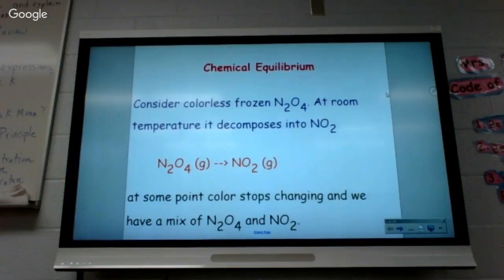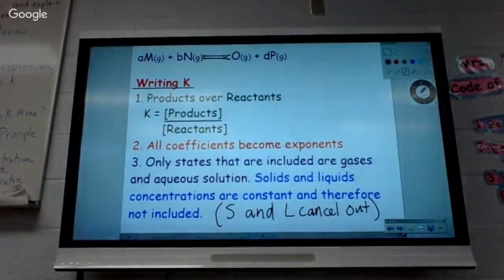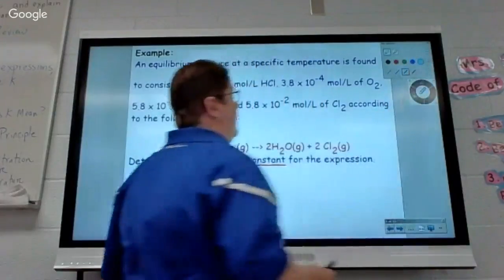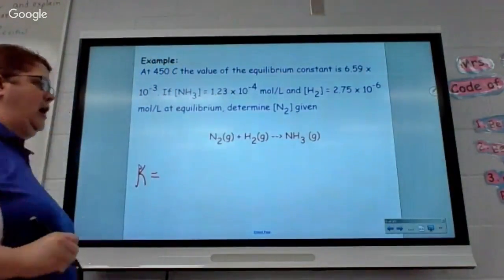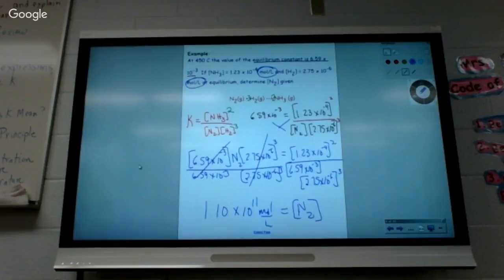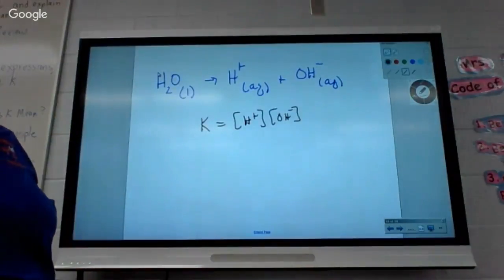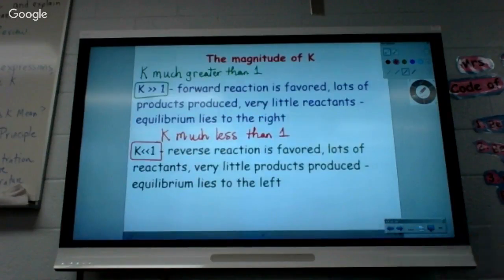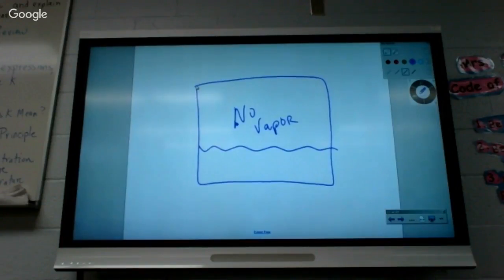May 12 2017 Chemistry